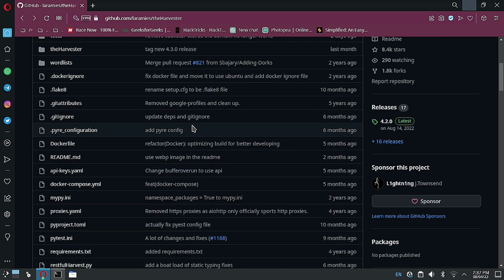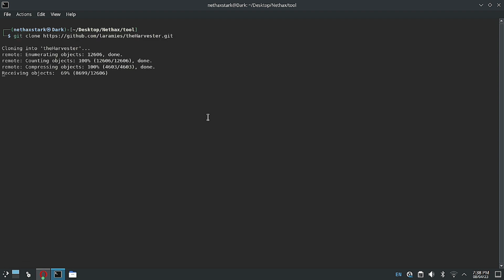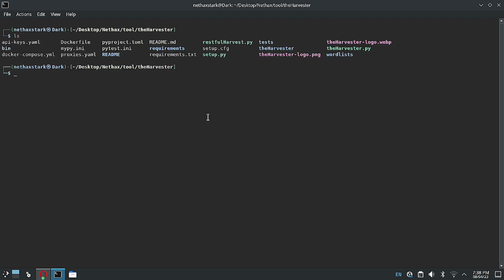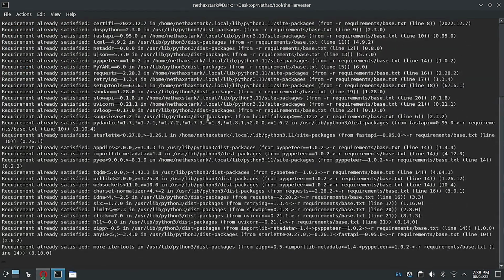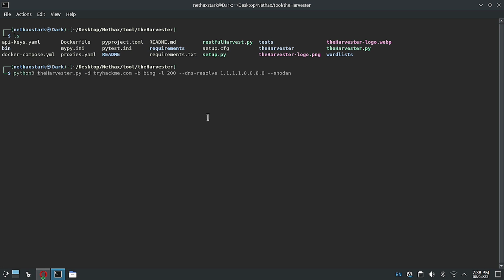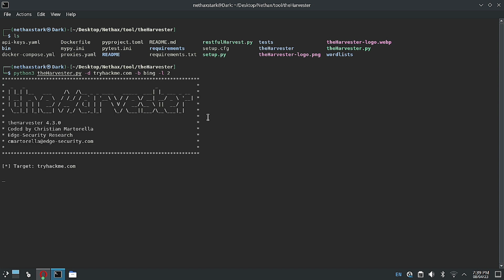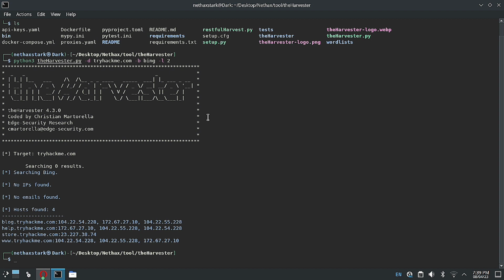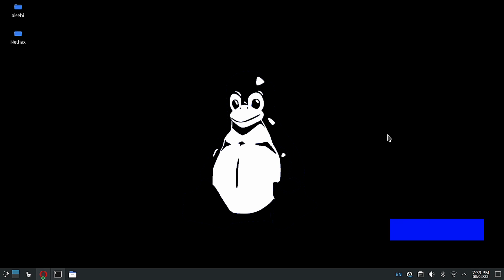The Harvester Installation | Kali linux | Nethaxstark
In today's video i have told you how you guys can download and install the harvester in kali linux in just 3 minutes!

What is the harvester tool in kali linux!

The Harvester is a command-line tool used for gathering information on various targets, such as email addresses, subdomains, hostnames, employee names, open ports, and banners. It is commonly used in penetration testing and vulnerability assessments to discover potential attack vectors.

The Harvester can search for information from multiple sources such as search engines, PGP key servers, and SHODAN. By aggregating information from different sources, the tool can provide a more comprehensive picture of the target.

However, it's important to note that the tool should only be used for ethical and legal purposes, as harvesting information without proper authorization is illegal and unethical.

CHECK COMMENTS FOR COMMANDS.

What domain should you enter in the harvester?

It depends on what kind of information you are looking to gather with the harvester. If you are looking to gather email addresses for a specific company or organization, you could use their domain name (e.g. example.com). If you are looking to gather information related to a specific topic or interest, you could use relevant domain names or keywords (e.g. movie reviews, technology news, etc.). Keep in mind that it's important to use the harvester responsibly and to only gather information that you have the right to access.

cd theHarvester

pip3 install -r requirements/base.txt

python3 theHarvester.py

In this video we’ll walk you through:

- Lag Fixing

Nethaxstark
nethaxstark